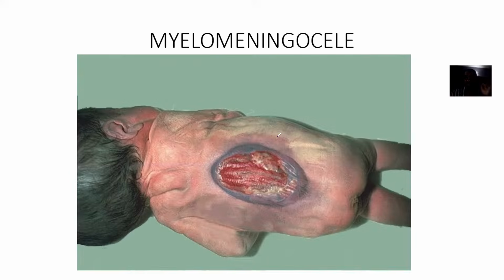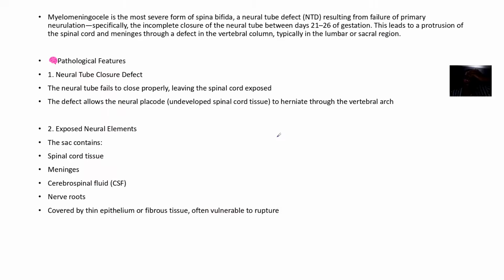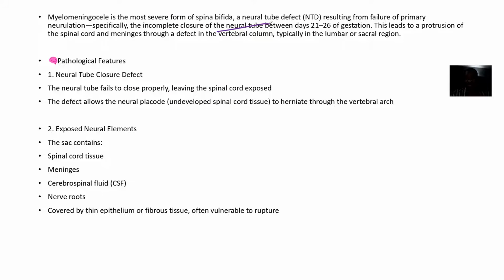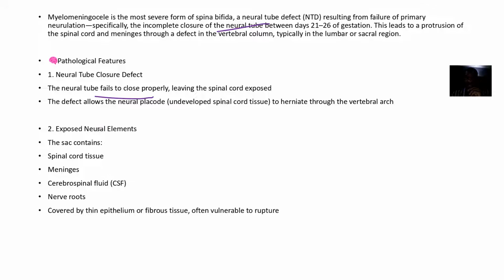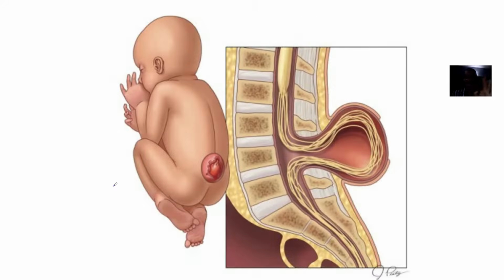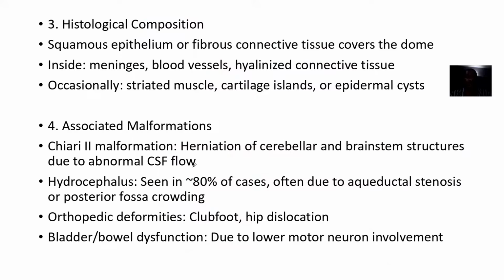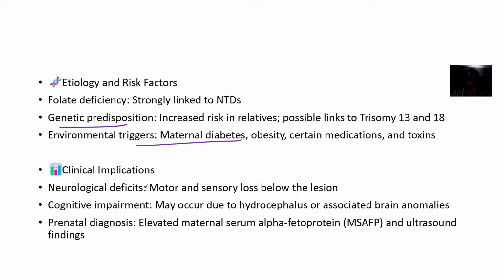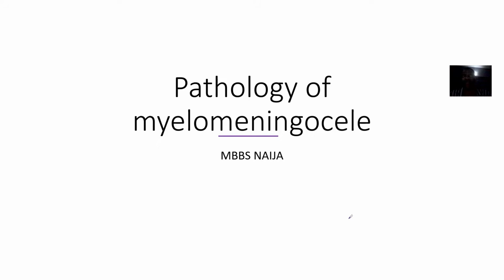Pathology of myelomeningocele; Pathological Features, Etiology and Risk Factors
Myelomeningocele
Myelomeningocele is a neural tube defect in which the spinal cord, meninges, and cerebrospinal fluid protrude through a defect in the vertebral column.

Pathological Features
Vertebral defect: Failure of the vertebral arches to fuse, usually in the lumbar or lumbosacral region.
Sac-like protrusion: The meninges and spinal cord protrude through the vertebral defect.
Exposed or poorly covered neural tissue: The spinal cord may be attached to or incorporated into the sac.
Neurological damage: Causes weakness or paralysis of the lower limbs, sensory loss, and bladder or bowel dysfunction.
Hydrocephalus: Commonly associated with Chiari II malformation, which can obstruct normal cerebrospinal fluid flow.
Skin changes: The lesion may be covered by a thin membrane or may have exposed neural tissue.
Etiology
The main cause is failure of closure of the neural tube during the fourth week of embryonic development. The exact cause is usually multifactorial, involving genetic and environmental factors.

Risk Factors
Folate deficiency before conception and during early pregnancy
Previous pregnancy affected by a neural tube defect
Certain antiepileptic drugs, especially valproate
Maternal diabetes, particularly when poorly controlled
Maternal obesity
Maternal exposure to excessive heat or fever during early pregnancy
Genetic susceptibility or family history of neural tube defects